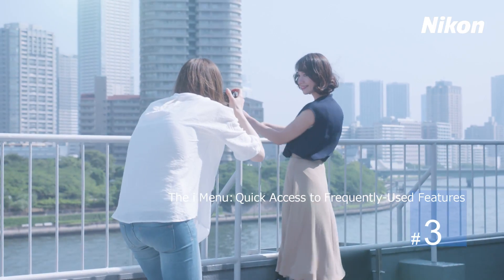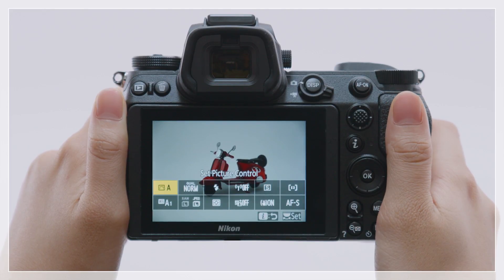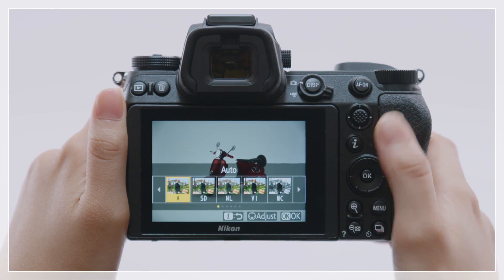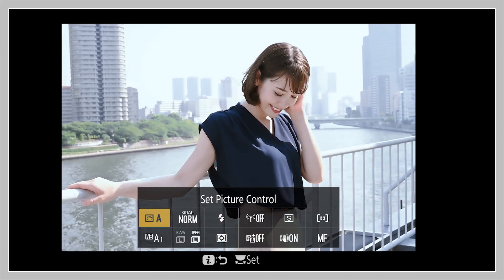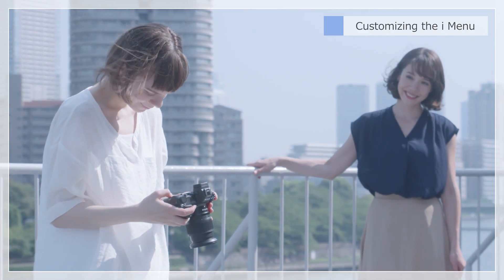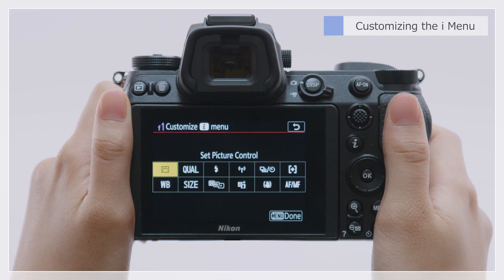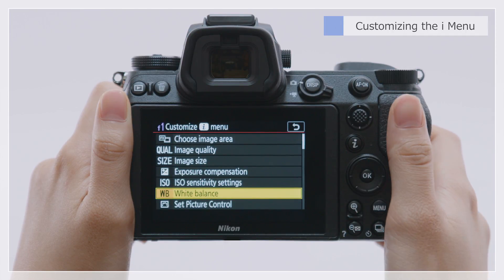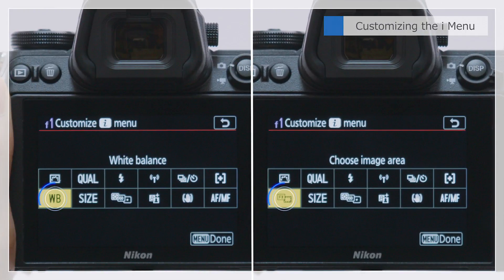Z 7 & Z 6 Digitutor - #3: The i Menu: Quick Access to Frequently-Used Features